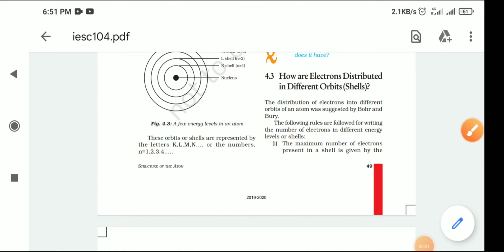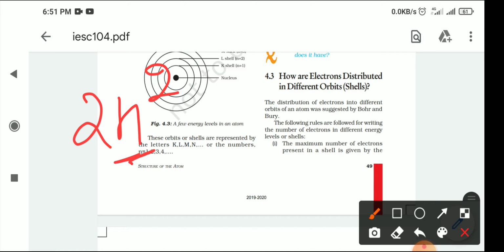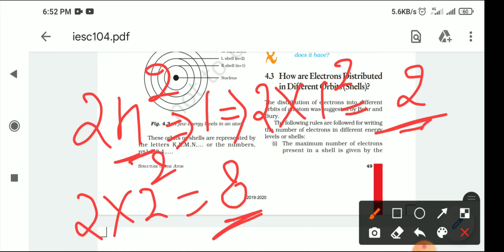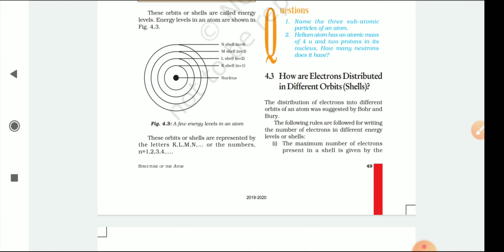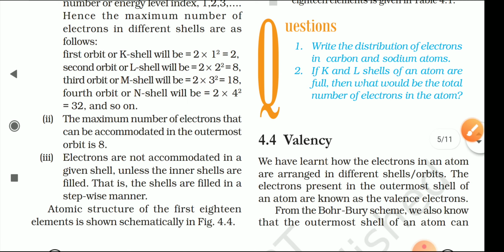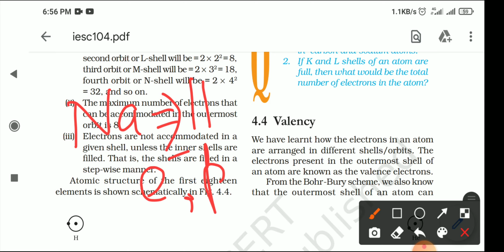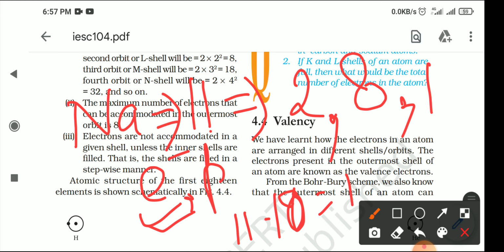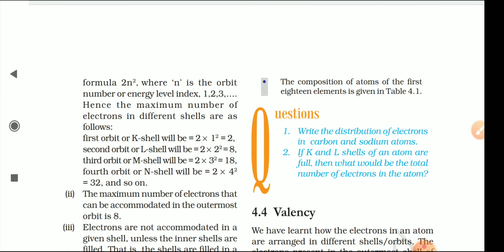class 9 Bohr burry